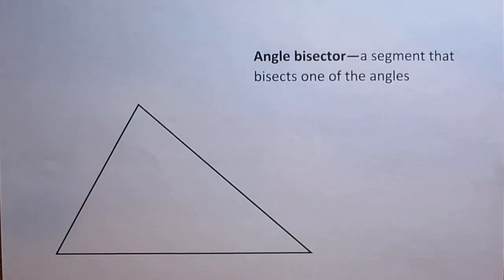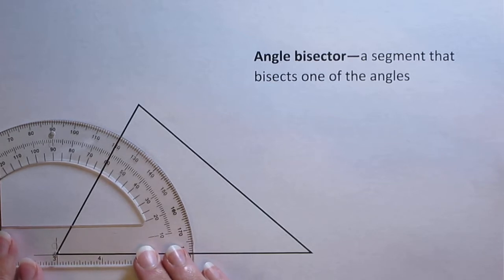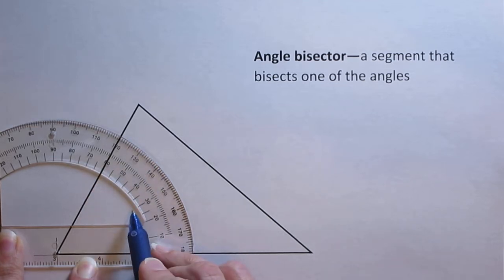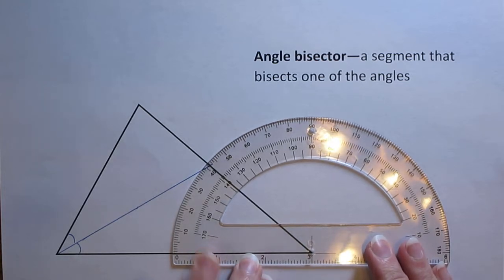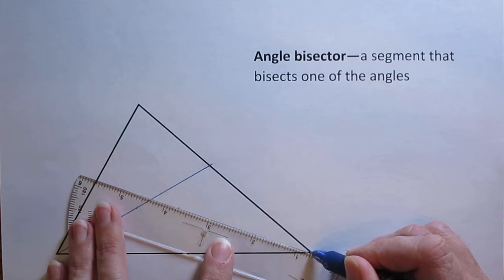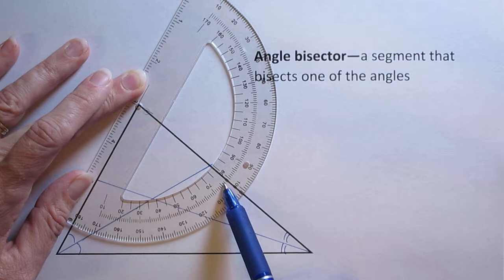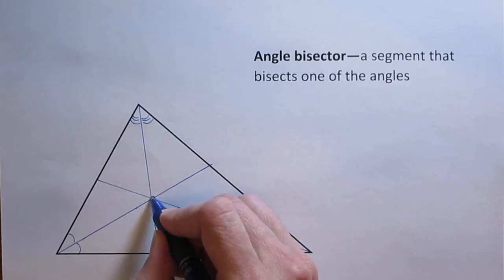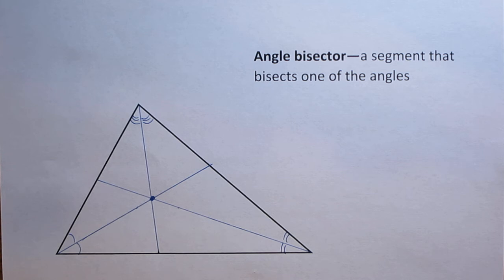Geometry - Finding the Angle Bisectors of a Triangle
How to find the angle bisectors of a triangle using a protractor